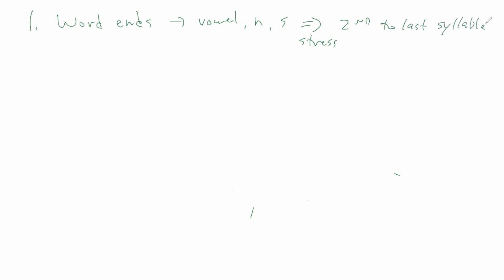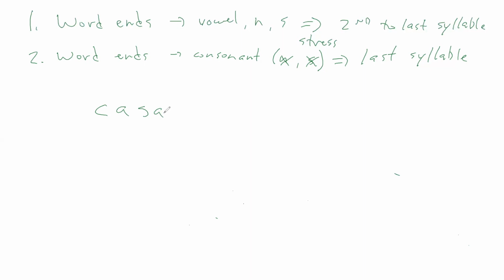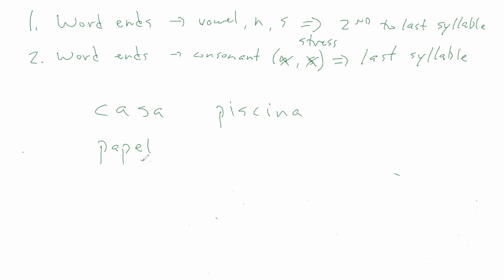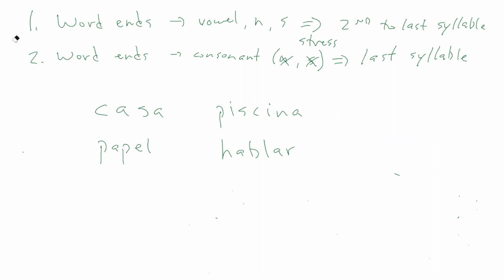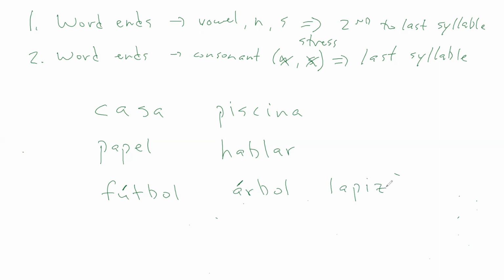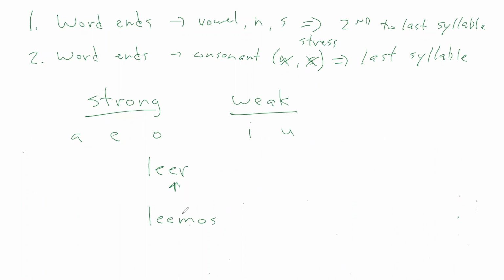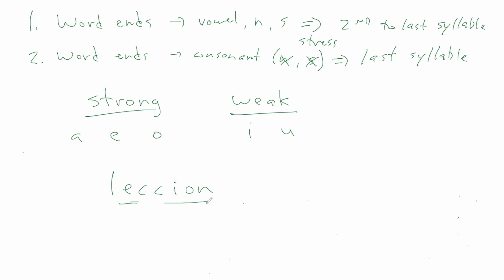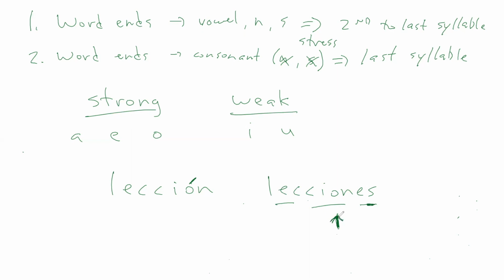Lesson 2 Stress and Accents